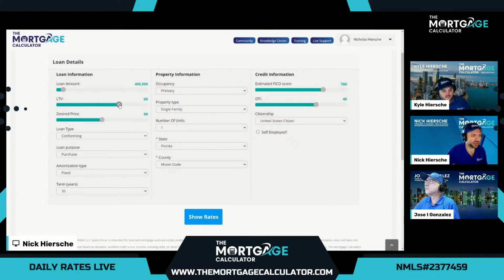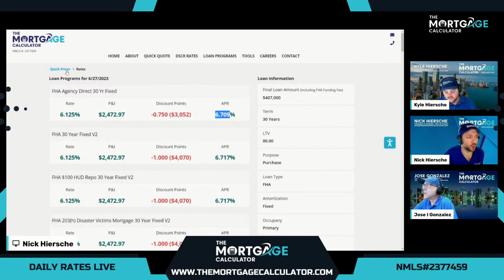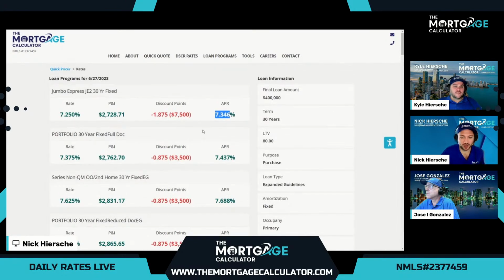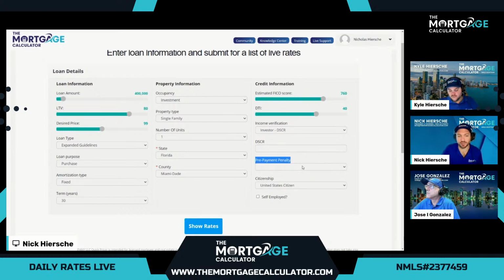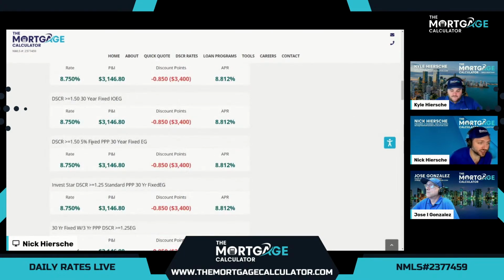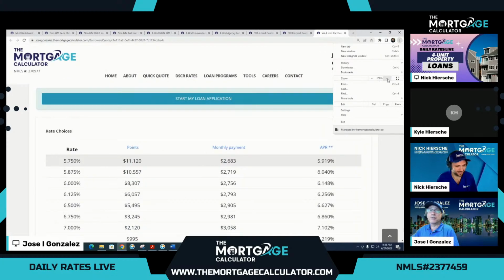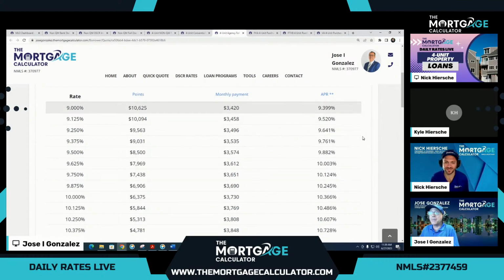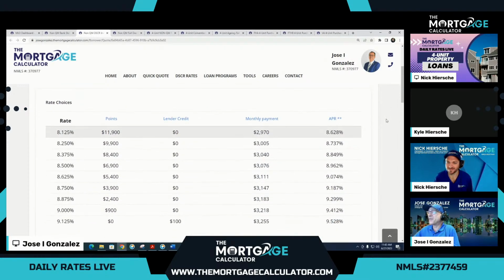Daily Mortgage Rates LIVE - 6/27/23 - 4 Unit Multi Family Property Loans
4-unit property loans are a type of financing designed for individuals or investors who are looking to purchase a building that contains up to four separate units, such a fourplex. These loans are considered a type of commercial real estate loan, and they can be used to finance both the purchase and renovation of the property. Lenders may require a larger down payment or higher interest rates for 4-unit property loans compared to traditional home loans, as there is a higher risk associated with multi-unit properties. However, owning a multi-unit property can provide a steady source of rental income and potentially increase the value of the property over time. Overall, 4-unit property loans can be a good option for investors or individuals who are looking to diversify their real estate portfolio or generate passive income.